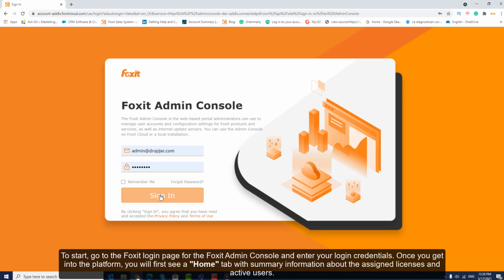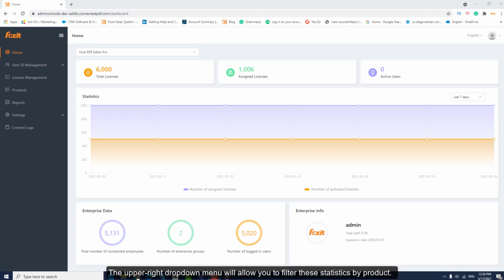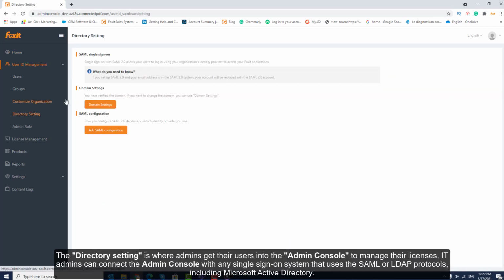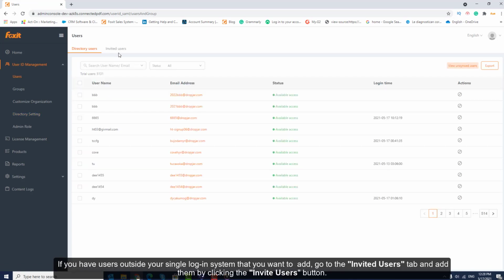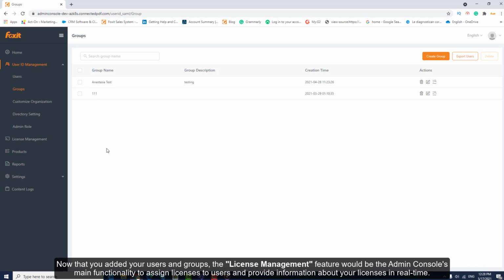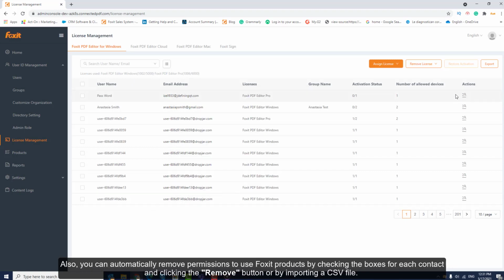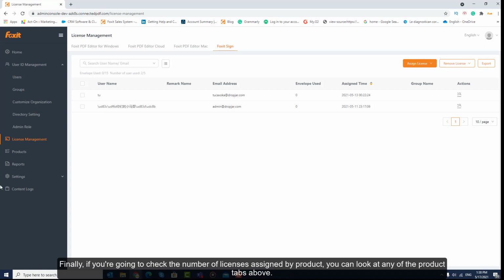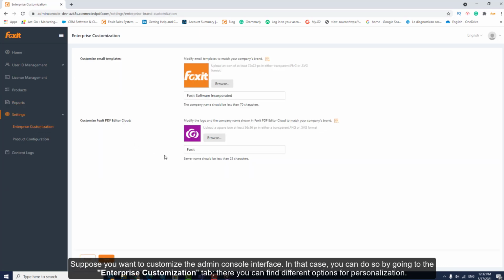How to use Foxit Admin Console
𝐋𝐞𝐚𝐫𝐧 𝐡𝐨𝐰 𝐭𝐨 𝐮𝐬𝐞 𝐨𝐮𝐫 𝐨𝐧𝐥𝐢𝐧𝐞 𝐏𝐃𝐅 𝐜𝐨𝐧𝐯𝐞𝐫𝐭𝐞𝐫 𝐭𝐨𝐨𝐥𝐬 𝐟𝐨𝐫 𝐟𝐫𝐞𝐞 𝐚𝐭

Learn how to use Foxit Admin Console.

The Foxit Admin Console is a web-based portal that allows IT, administrators, to better manage their Foxit licenses on-premise or on a Foxit-hosted cloud. Let's look at some of the main features included in the Foxit Admin Console.